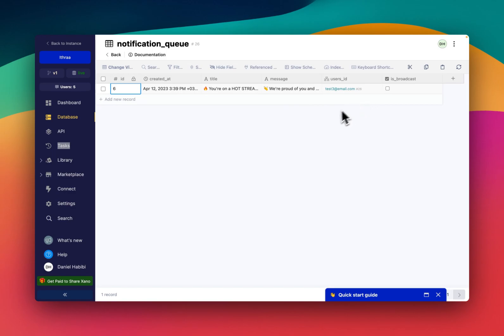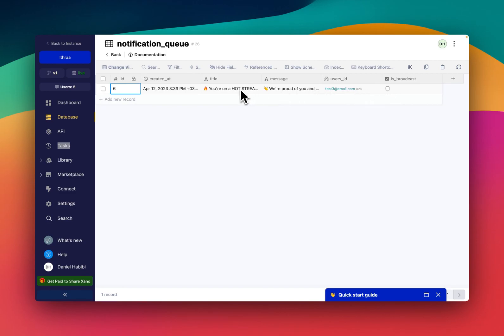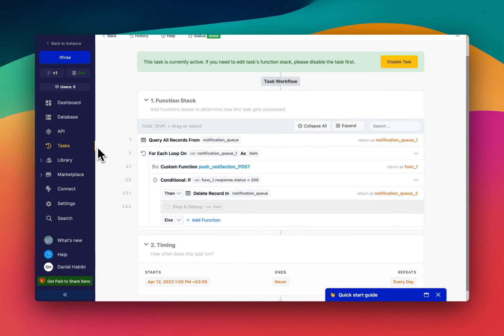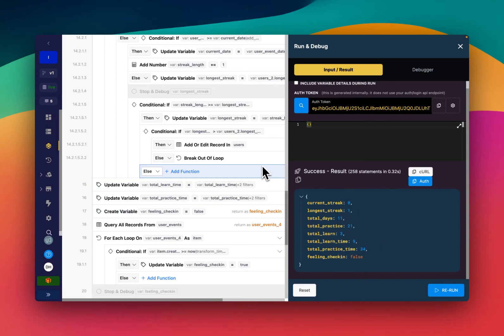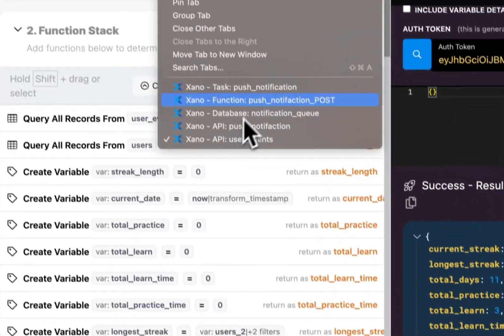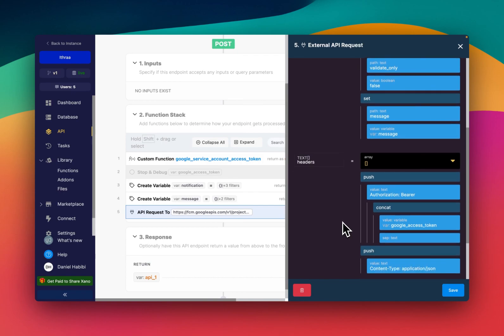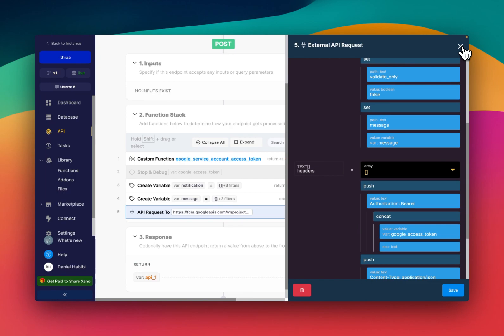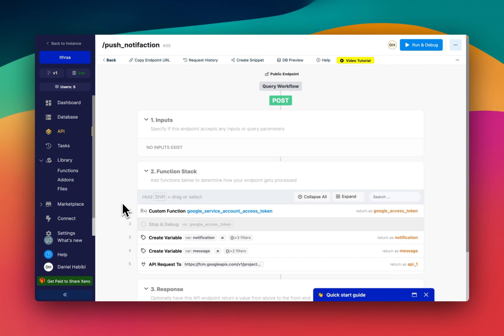[FlutterFlow] Xano Firebase Dynamic Push Notification System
Hey everyone! Sorry for not uploading in a while. I've been busy with client work, coaching, consulting, and my 2 jobs.

I hope this video gives you a good mental model on how to implement this and helps you get started on your push notification system in Xano.

I'll update y'all with the templates and snippets on Twitter/X so be sure to follow me there!

Let me know what else you'd like to see and I'll do my best to build it and put a video out for it.

Also, please let me know if this format is helpful or if a step-by-step live build is better.

- Daniel